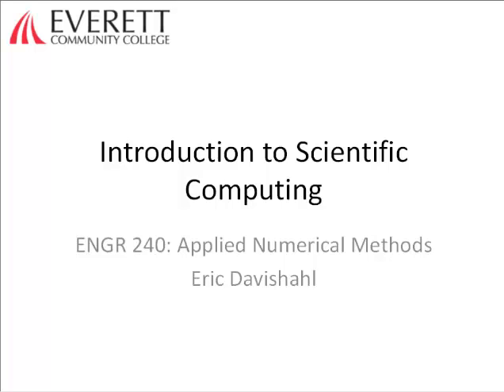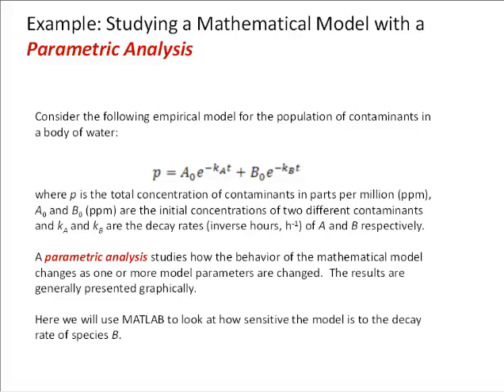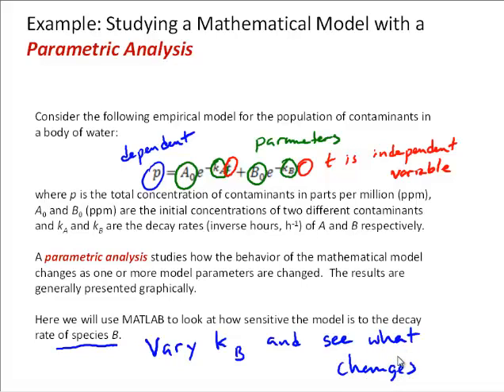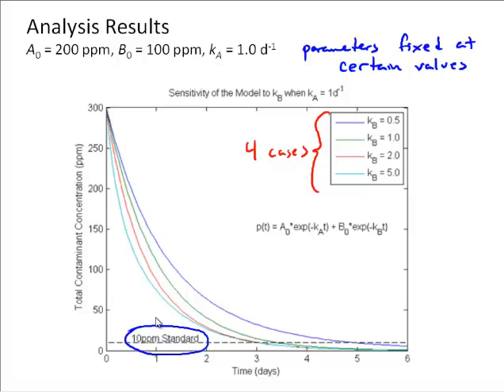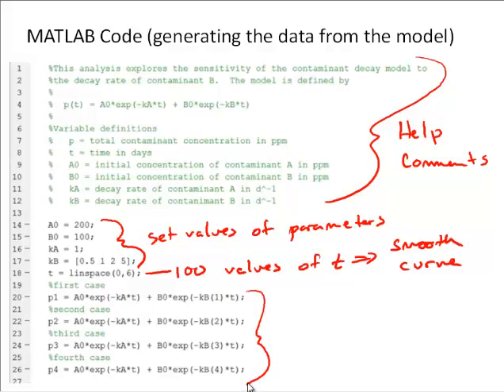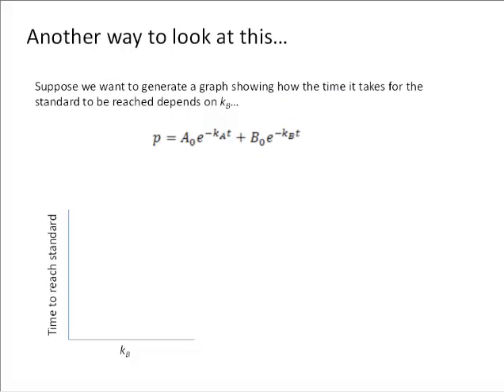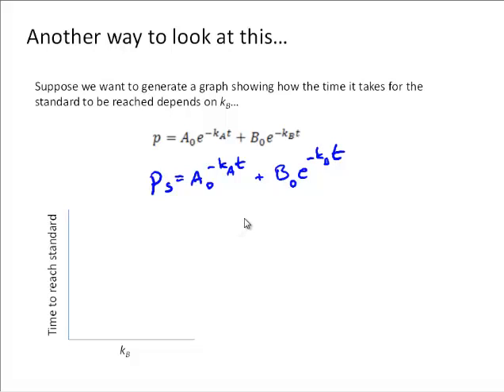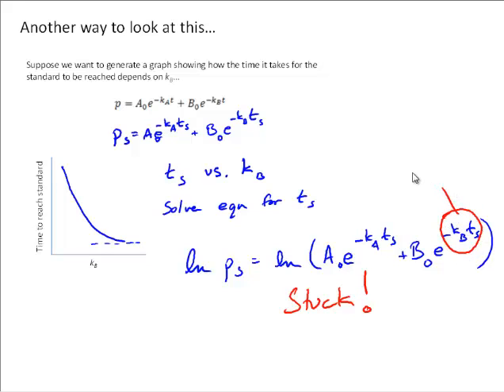NM1-3 Introduction to Scientific Computing